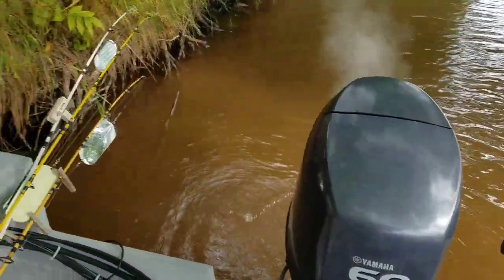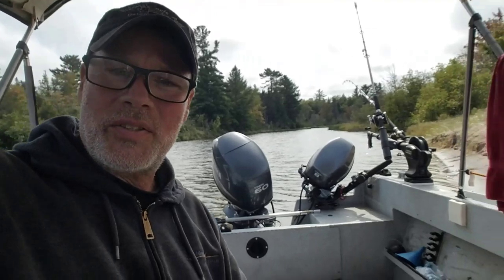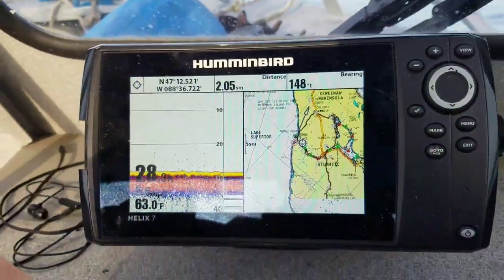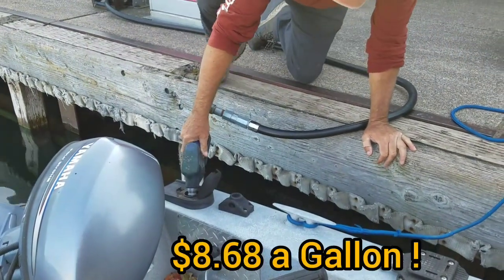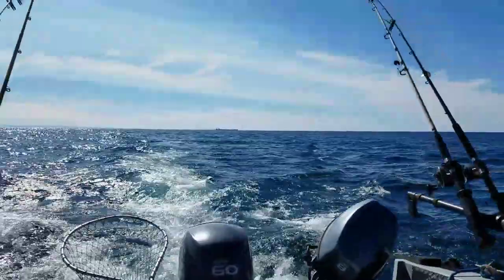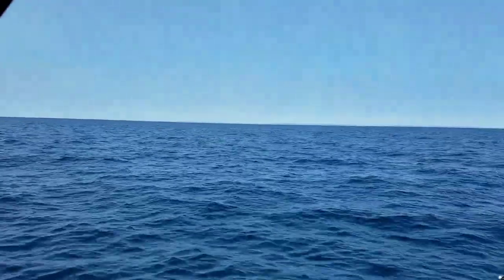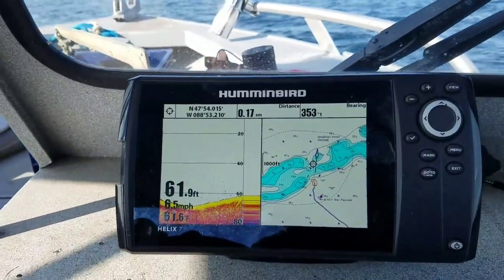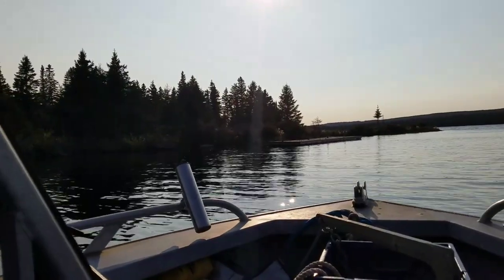Ep:1 Isle Royale on a 16-FT Fishing Boat | 50-Mile Open Water Crossing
Howdy guys and gals. I spent 7 days over on Isle Royale, exploring everywhere I could on a 16-foot fishing boat. 3 of the 7 days were a weather mess (wind gusts, torrential rain and fog) but I still managed to find some special spots to share with you.

Wavey fans might notice she's not in this series--no dogs allowed on Isle Royale unfortunately (even YouTube stars).

Psalm 91:11
"For he will command his angels concerning you to guard you in all your ways."